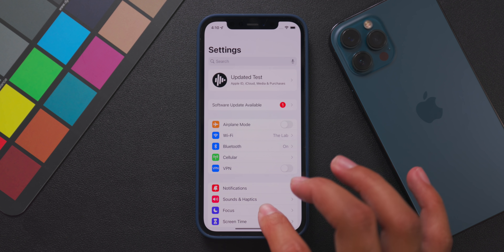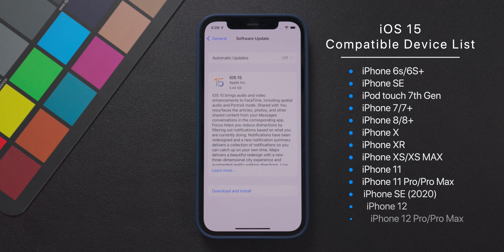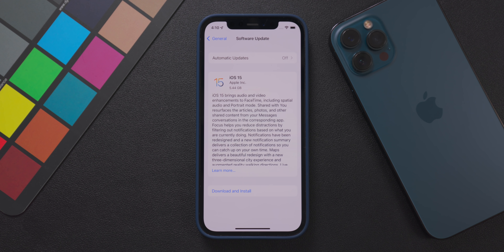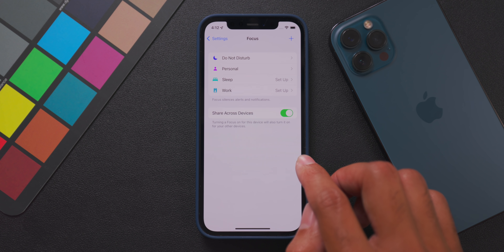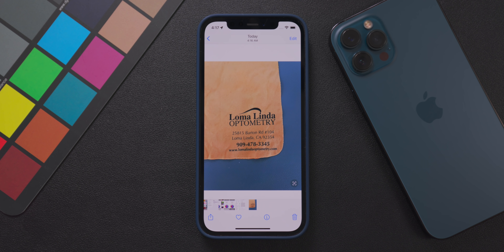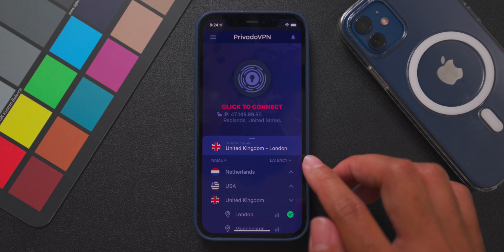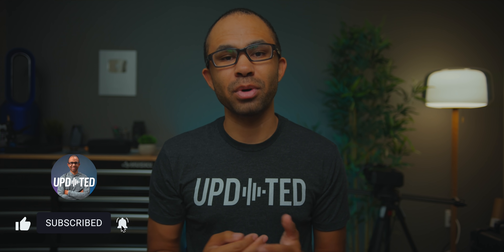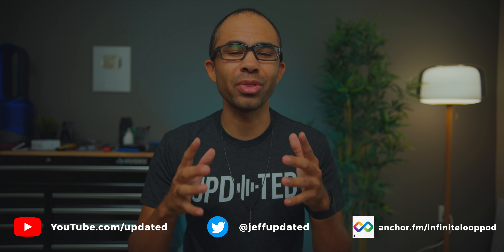iOS 15 Released! How To Install & New Features!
Today, we take a look at what’s new in iOS 15, how you can install it onto your personal device, and more!

Every 10th user that signs up through our link will get a $300 Apple Gift Card! Only until the end of the month 😉

00:00 - Intro
00:33 - PrivadoVPN
01:51 - Compatible Device List
02:25 - Pre-Installation Steps
03:12 - How To Install
03:59 - New Features!
04:11 - FindMy Network
04:52 - Focus
05:58 - Enhanced Apple Maps
06:37 - Photos App Improvements
07:42 - Private Relay/Hide My Email
09:55 - Recap
10:15 - Other New Features To Check Out
10:29 - Outro
11:07 - Information/Channel Links